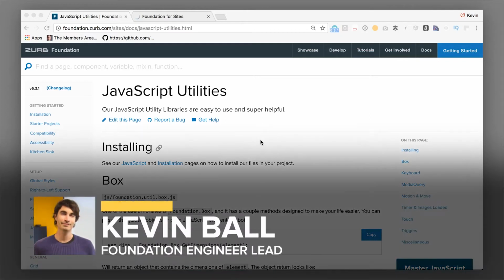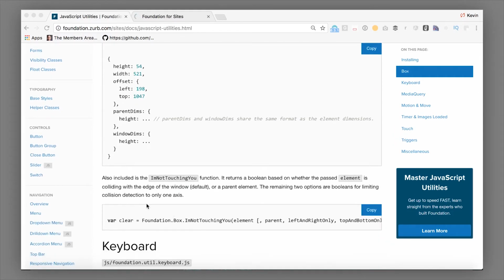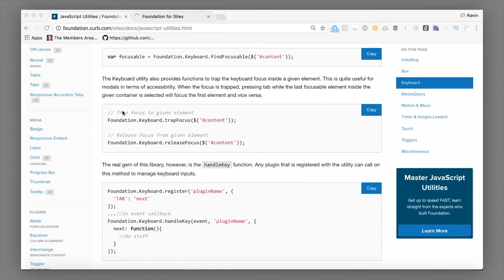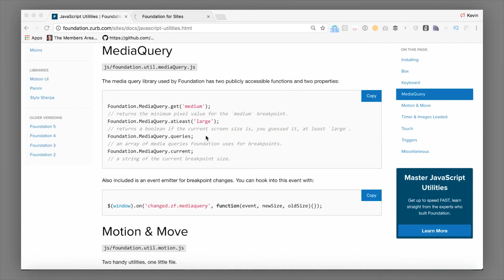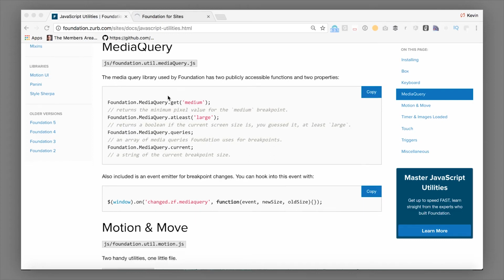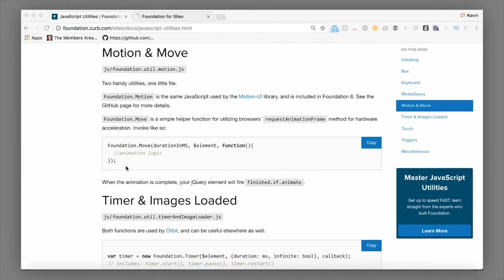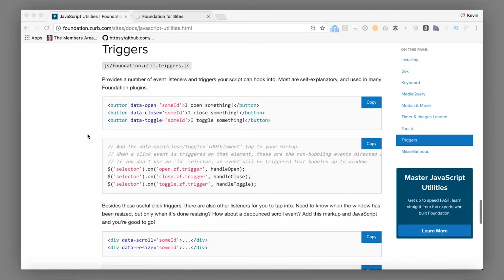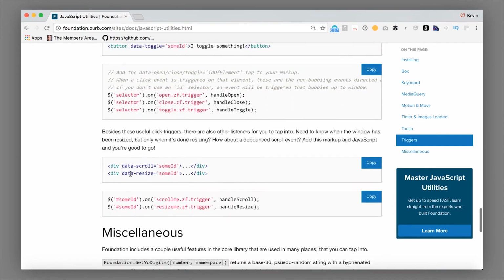🔧 JavaScript Utilities | Foundation 6